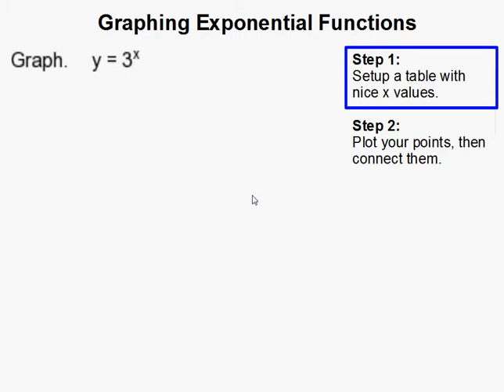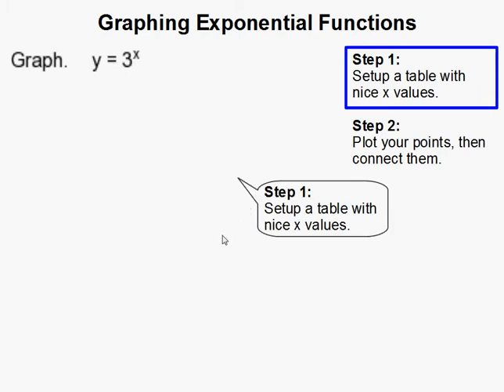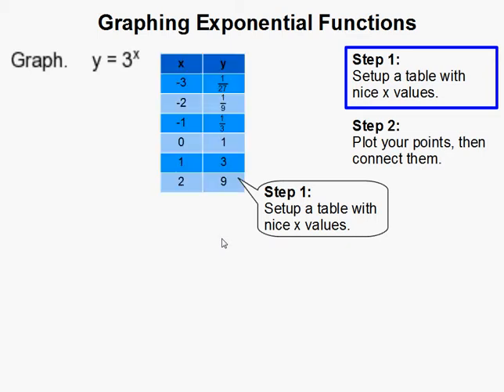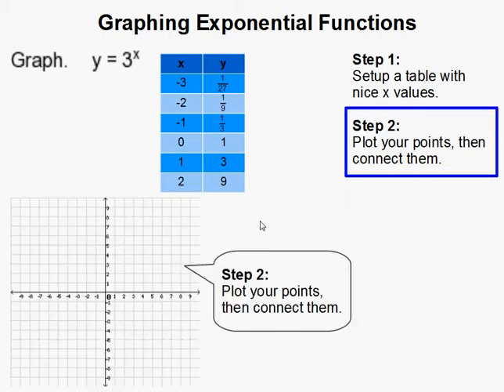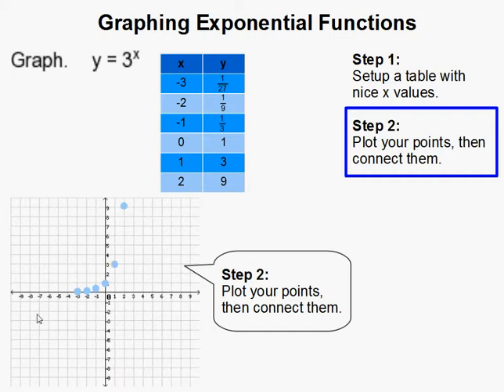How to Graph Exponential Functions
- How to Graph Exponential Functions.  For more practice and to create math worksheets, visit Davitily Math Problem Generator